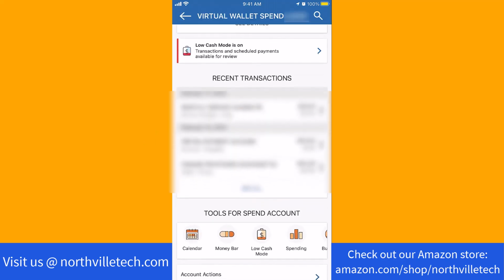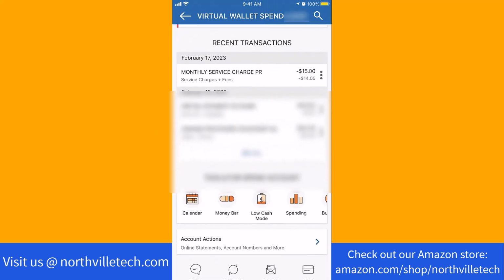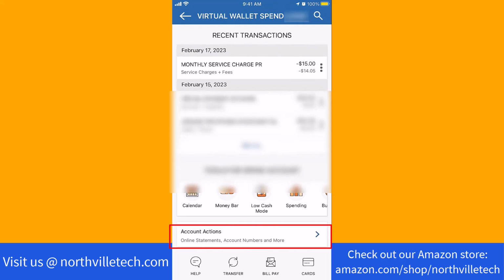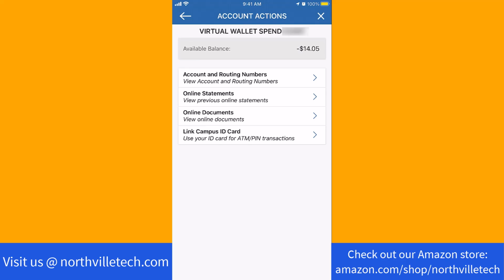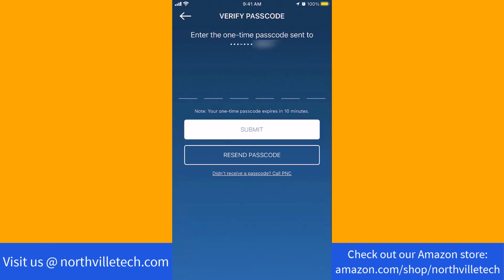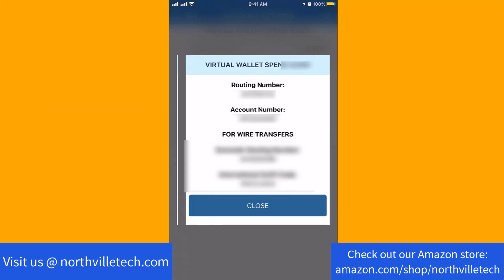View Your Account Number and Routing Number in PNC App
Learn how to view your account number and routing number in PNC app.